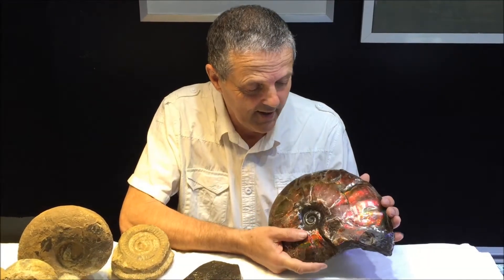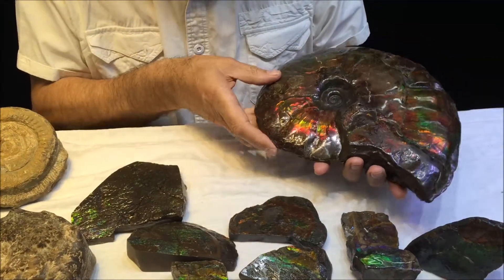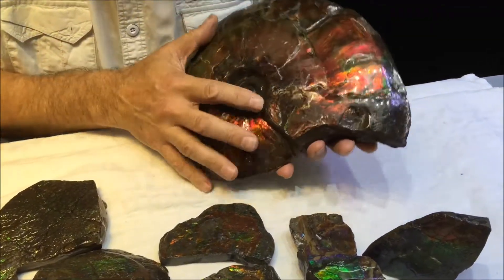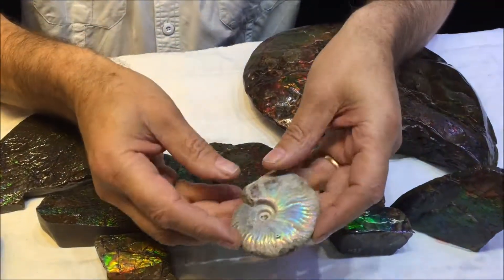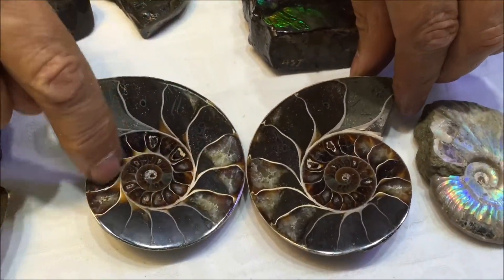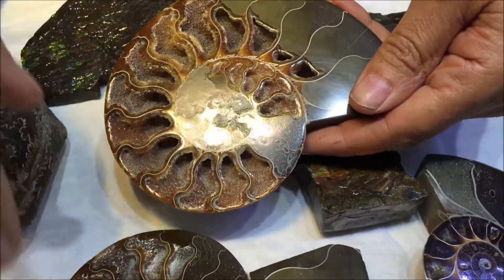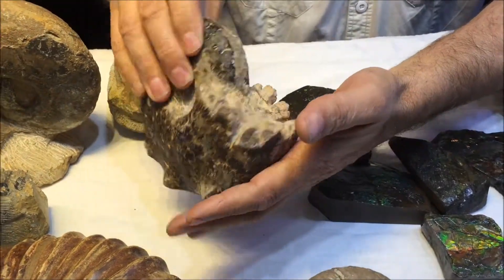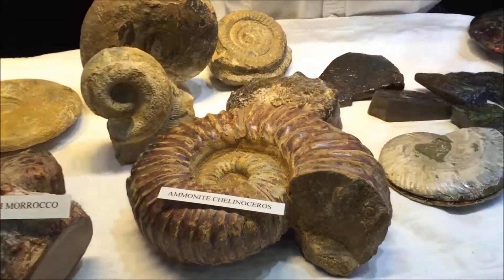Did you know Ammonite Fossils had Air Chambers to Float?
Collection ammonite fossils from Canada, Madagascar and Morocco North Africa  and some of these fossils split in two to expose the air chambers that made these marine animals float or move  and that is one of the reasons why these are found in countries all over the world.